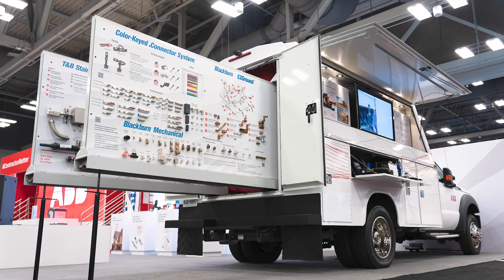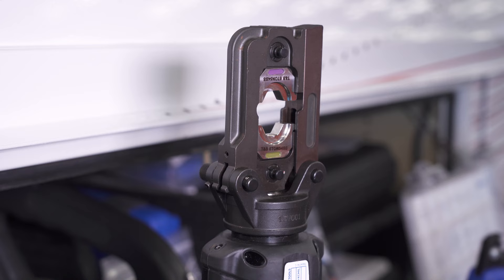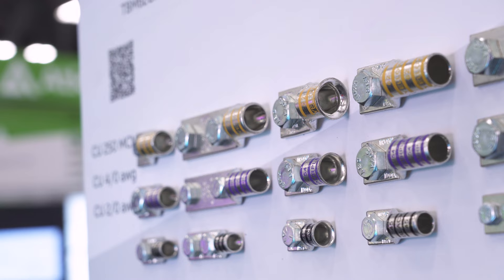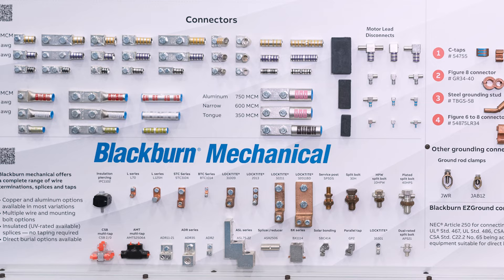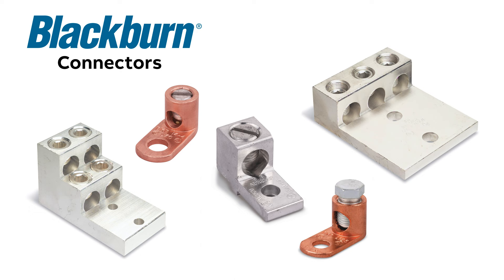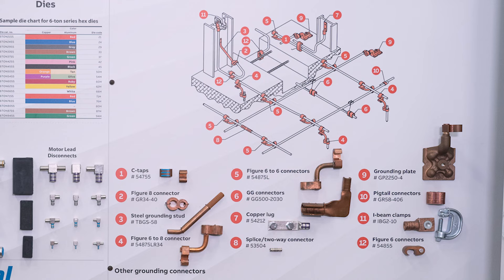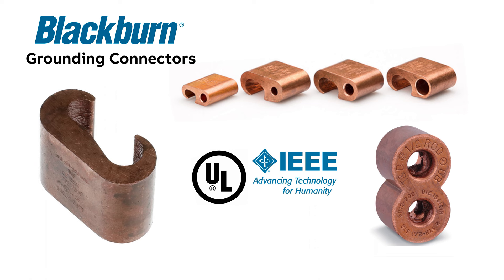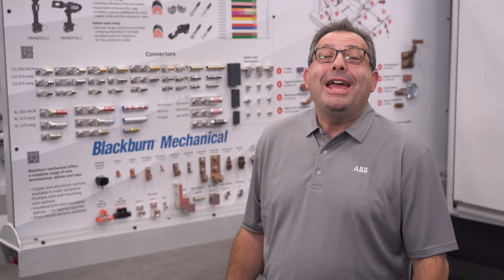Power Minute Plus series: Mobile Solutions Truck Color-Keyed® connectors and Blackburn® connectors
ABB's newly updated Mobile Solutions Trucks have been designed to show the breadth of our cable protection, fastening systems and connectivity and grounding product lines. In this video, ABB Product Application Specialist, Bill Mauriello, gives a high level overview of the Color-Keyed® connectors and Blackburn® connectors product lines as featured on these new trucks.